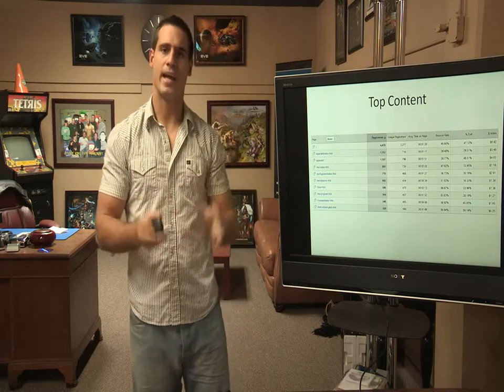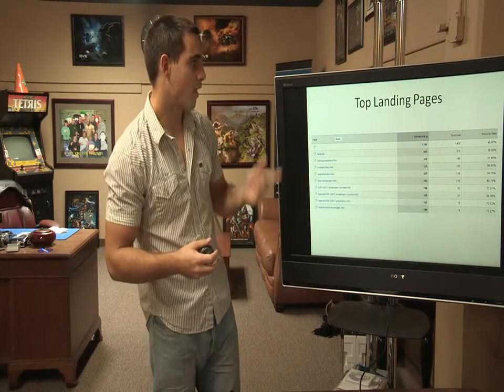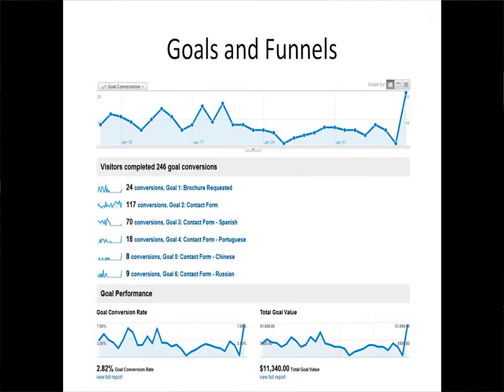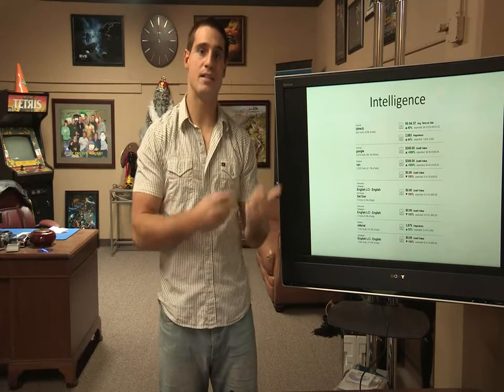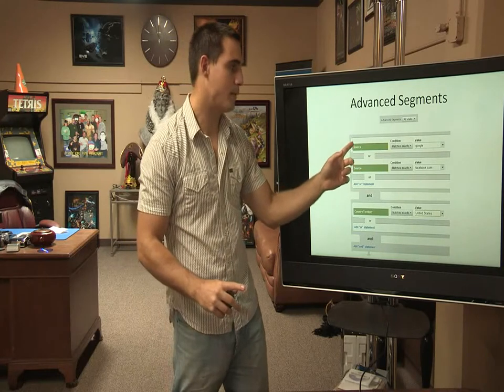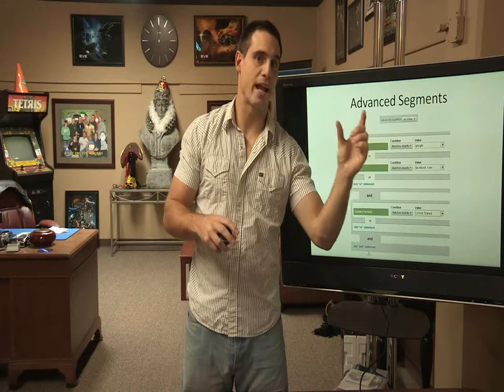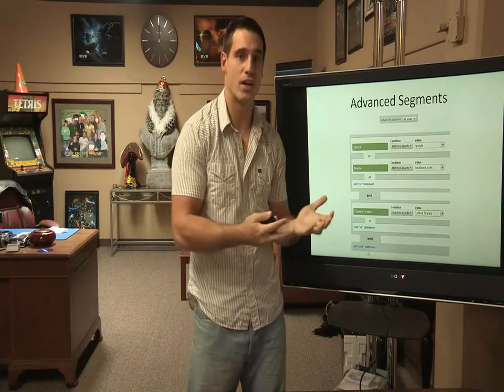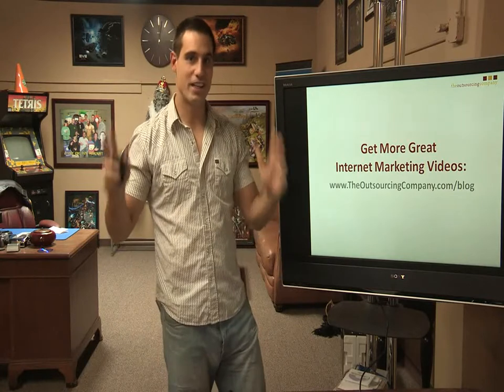Google Analytics Tutorial - Part 2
(Almost) All You Need to Know About Google Analytics in 10 Minutes. Start Watching NOW!